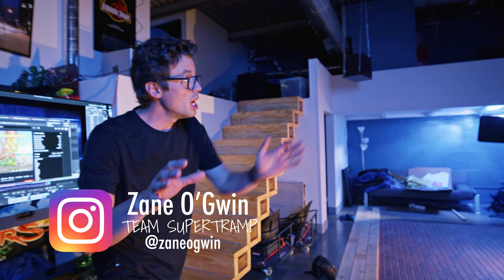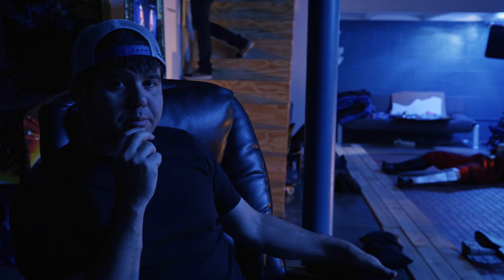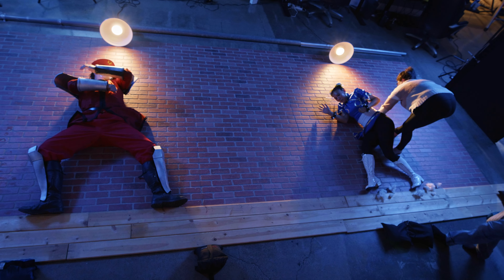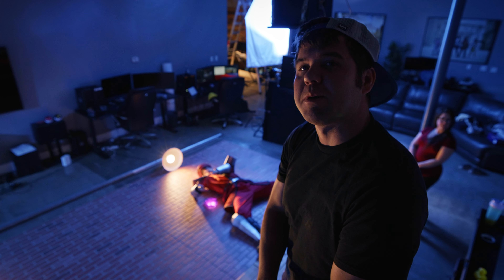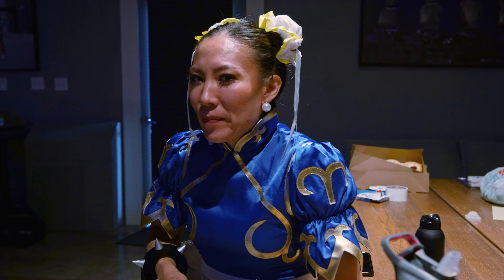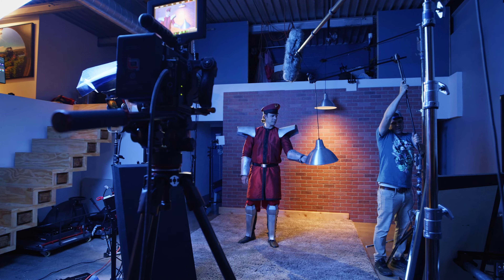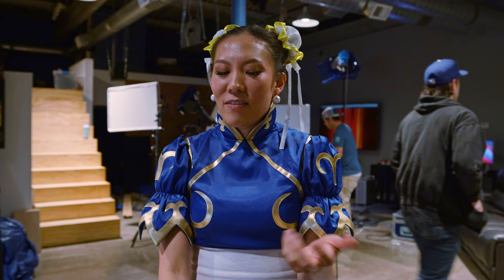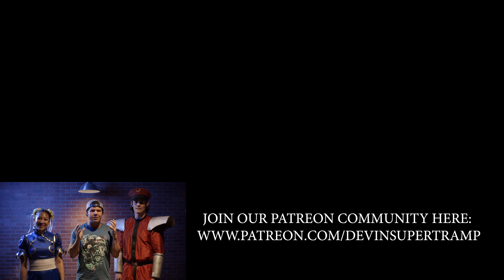Street Fighter In Real Life | Behind The Scenes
Street Fighter in Real Life Meets Stop Motion!
First time exploring stop motion in the world of Street Fighter and had a blast!

Directed, Written, & Edited by Zane O'Gwin
Produced and Filmed by Devin Graham
Featuring:
Deven Davenport as M. Bison

Costumes - Allison Dredge
Sound Design By: Dan Pugsley
Colorist: Ryan Romanovitch
Behind The Scenes Video: AJ Moss